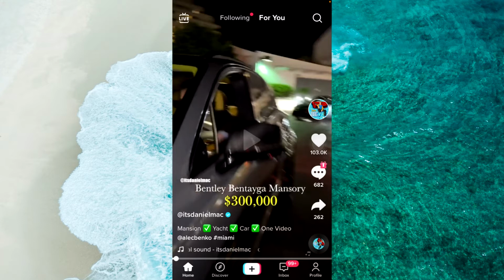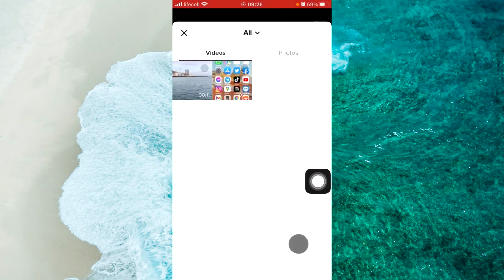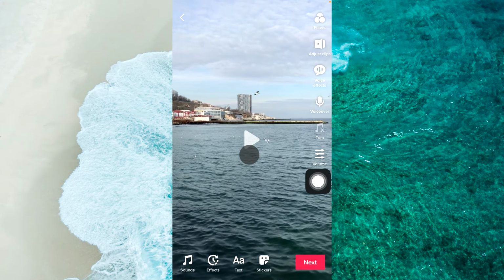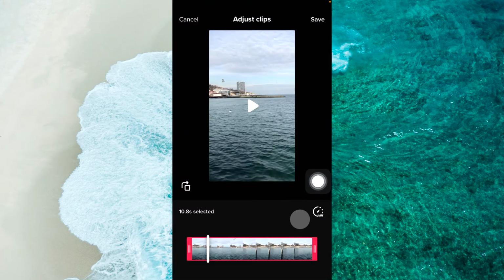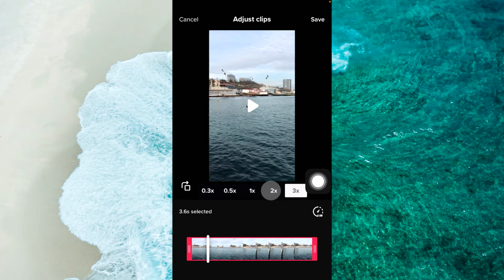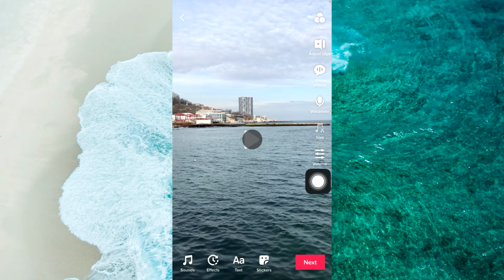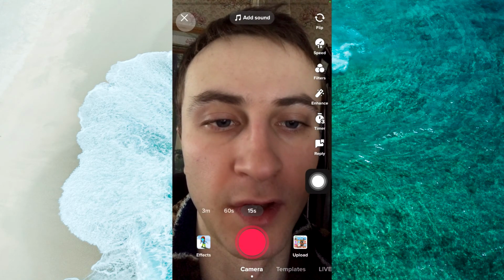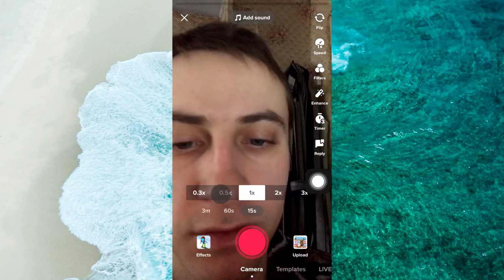How to Speed Up or Down Videos on TikTok iPhone(IOS)/Android in 2022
From this video you will learn how to speed up or slow down any video you want to post on tiktok. This can be done on Android or iPhone (iOS) devices.